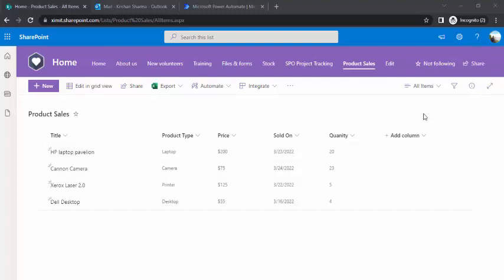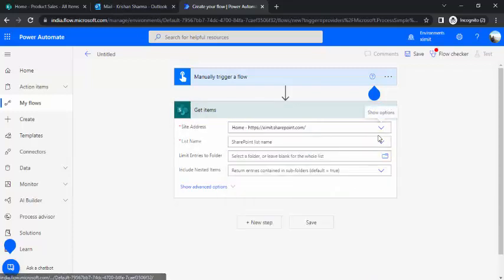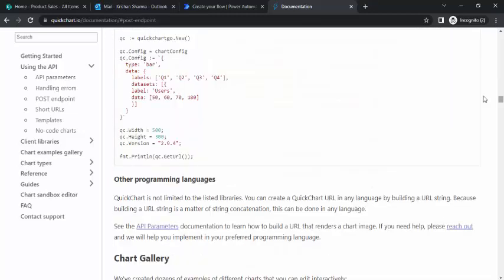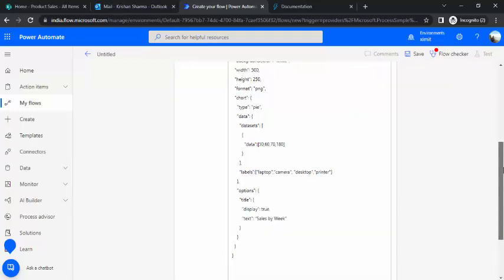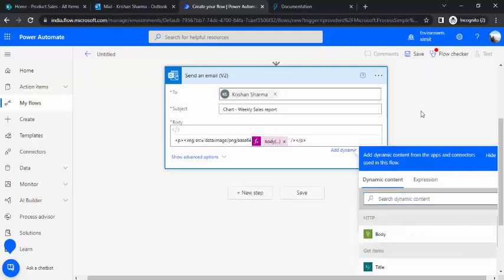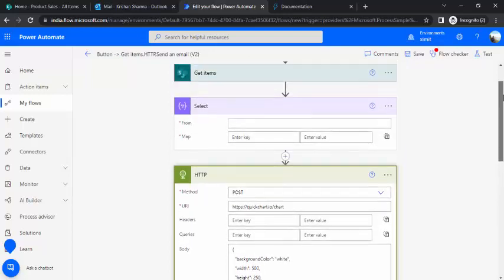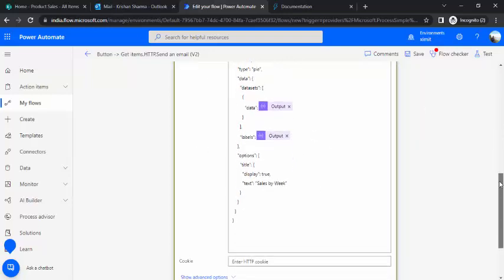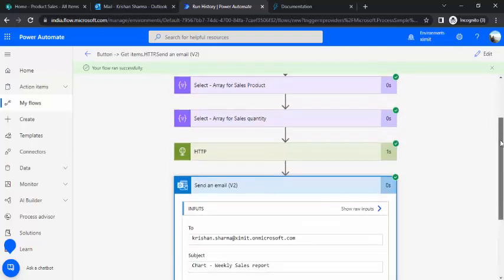PowerAutomate - Generate Charts based on SharePoint List Data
This video explains how charts can be generated using power automate via quickchart.io API.
SharePoint List items can be used to generate charts and in turn can be send as email.